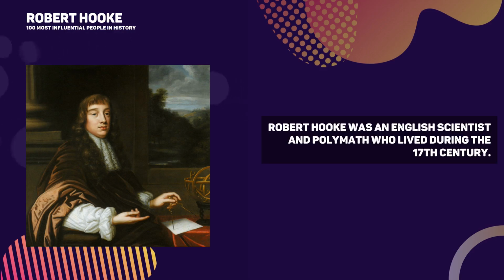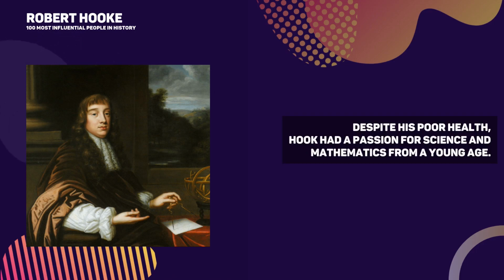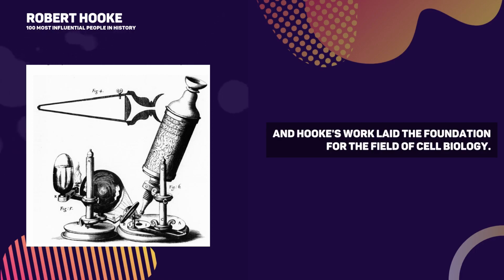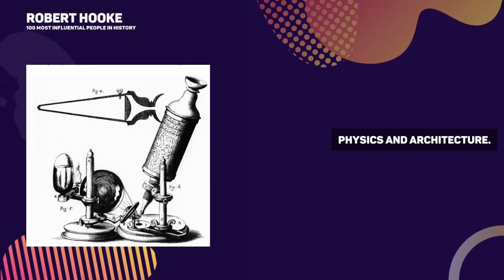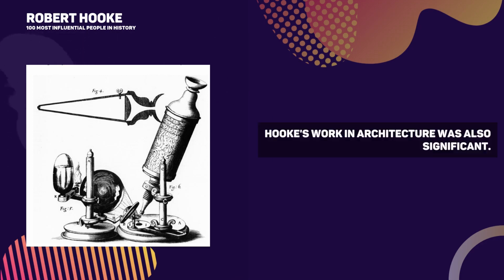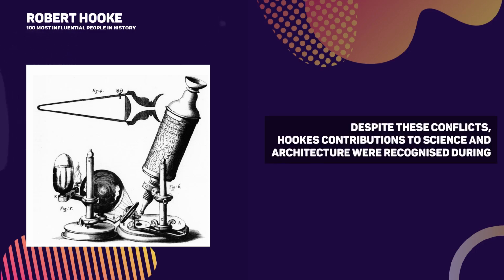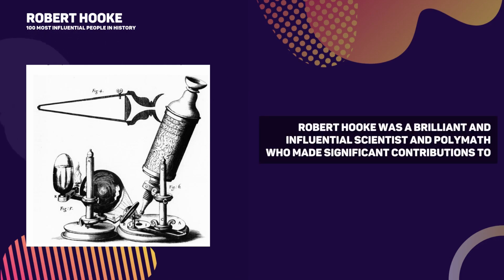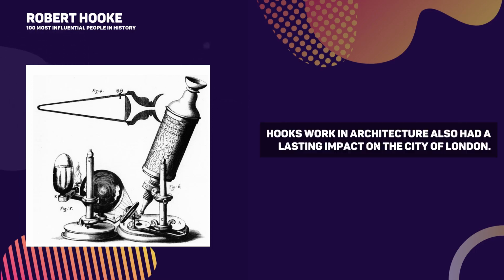Robert Hooke - Scientist, Inventor & Architect (UK)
Robert Hooke (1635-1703) was an English scientist, inventor and architect who made significant contributions to the fields of physics, biology and astronomy. He is best known for the law of elasticity, which states that the stretching of an object is proportional to the force applied to it. He also formulated the law of gravitation, designed the iris diaphragm of a camera lens, and propounded the wave theory of light. Hooke had a difficult life, suffering from a variety of physical and mental ailments, including a painful condition commonly known as "Hooke's disease". He was also a victim of plagiarism and was marginalised by the Royal Society. Hooke died in 1703 after a long and painful illness. He left behind a legacy of discoveries and inventions which have had a lasting impact on the field of science.